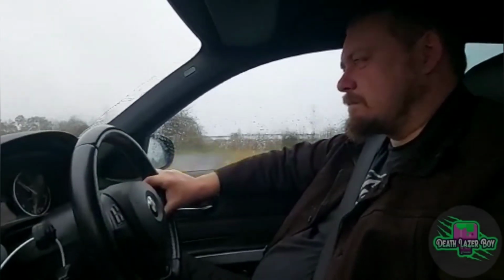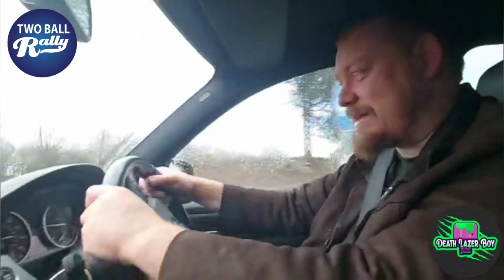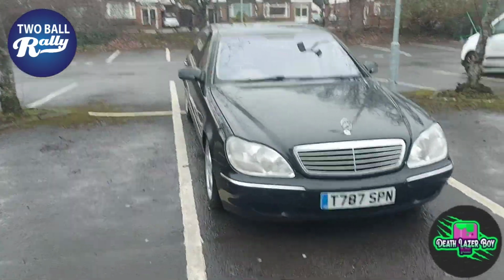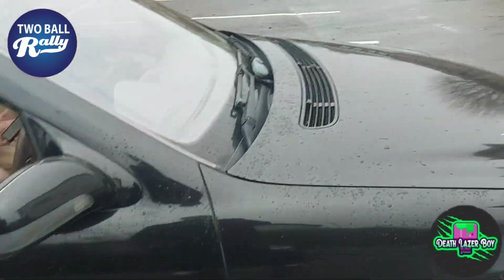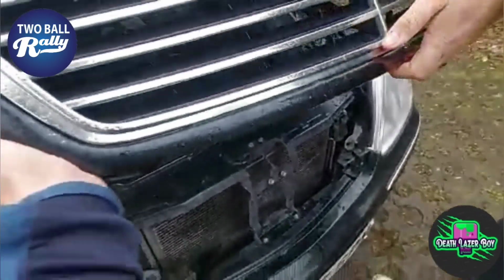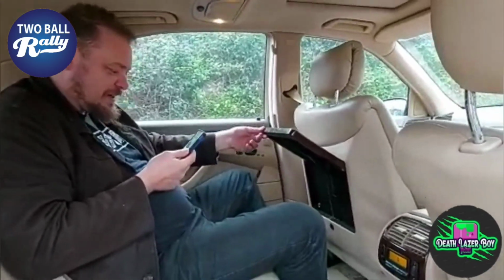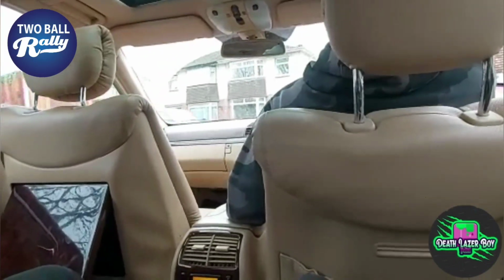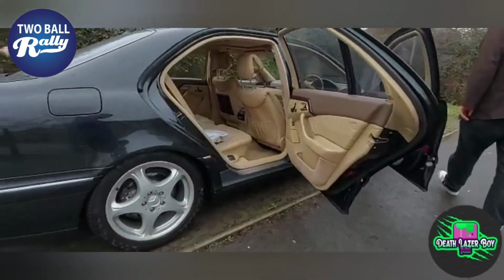Two Ball Rally Car purchase Romania Trip Mercedes S430 V8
Hey everyone! I'm excited to announce that I'll be driving the Two Ball Rally from Wiltshire to Romania in my 4.3 liter V8 Mercedes-Benz! I'll be documenting the whole adventure on my YouTube channel, DeathLazerBoy, so be sure to check out the playlist

I can't wait to share all the thrills and excitement of this epic journey with you all. Let's hit the road and make some unforgettable memories together!

Here is abunch if stuff we are getting for the trip

UK number Plate sticker
Fancy Dress

Water pistols

PA System

Custom T Shirts

My Equipment

Tripod Zomei Q111

Samsung A71

External Mic

DJI MINI 2 fly more

Insta 360 ONE X2

My Equipment

Tripod Zomei Q111

Samsung A71

External Mic